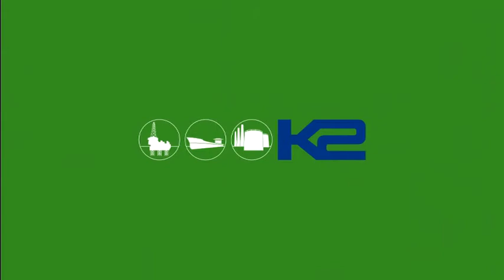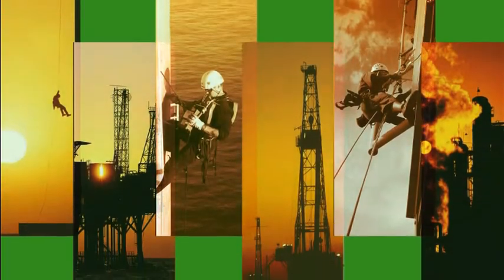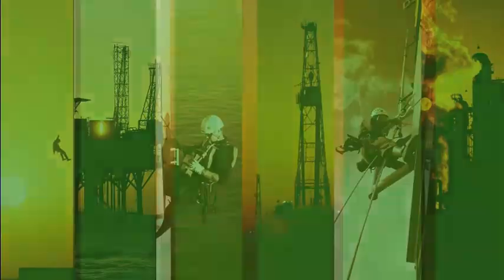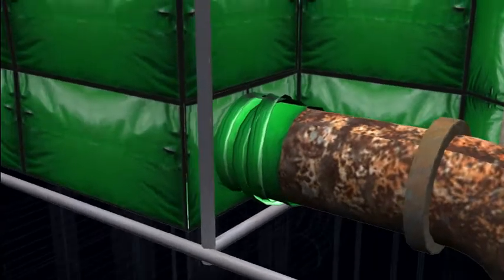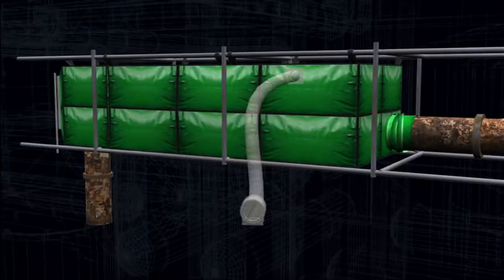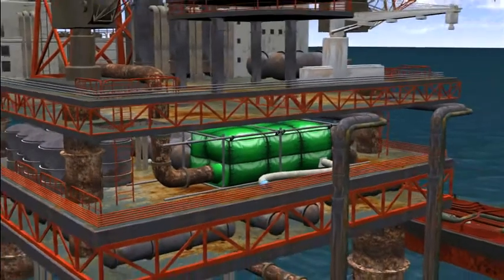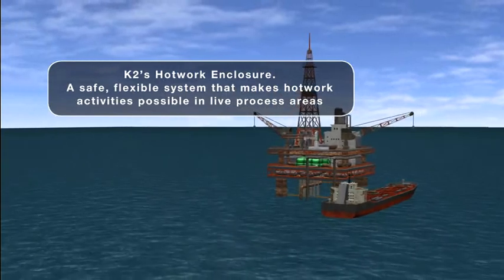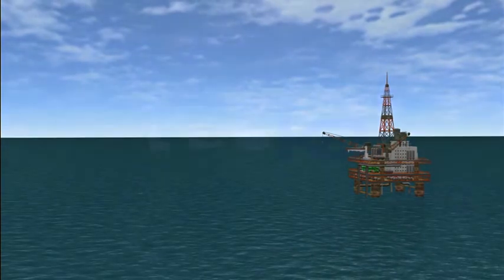K2 Hotwork Enclosure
K2 is able to offer Hotwork Enclosures which are widely used in petrochemical and hydrocarbon industries. It creates a safe working environment that allows hotwork to be carried out in Zone 1 and Zone 2 hazardous areas, without the need to shut down the plant.